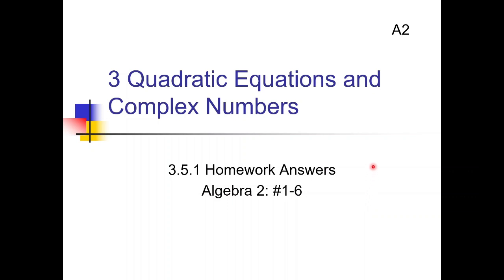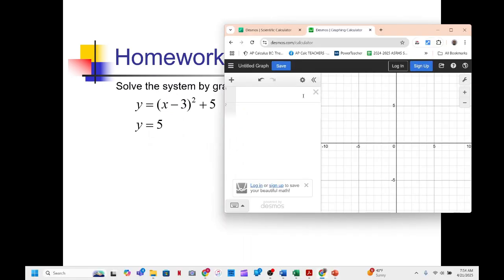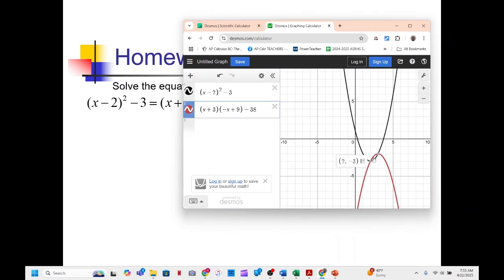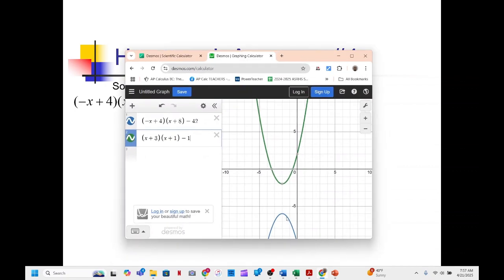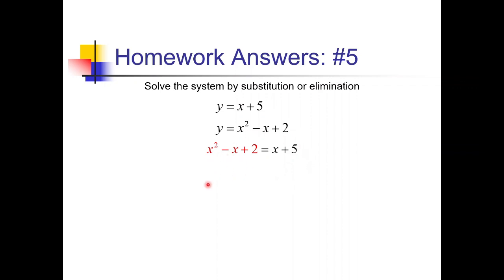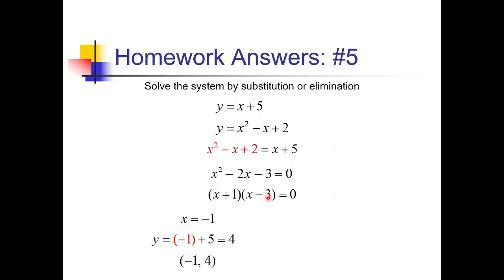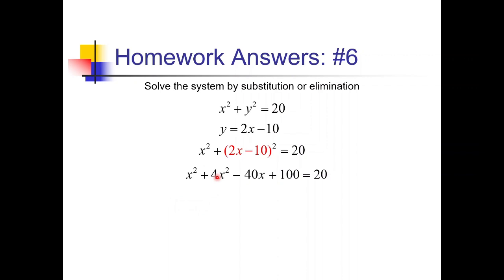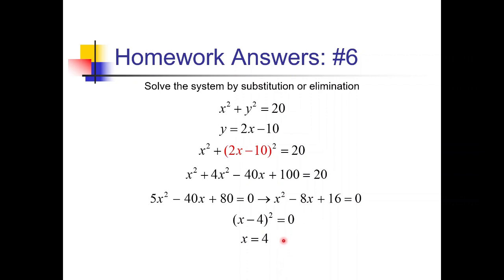Solving Nonlinear Systems of Equations: Problem Set #1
Topic: Solving Nonlinear Systems of Equations